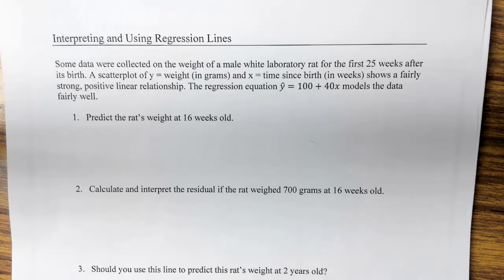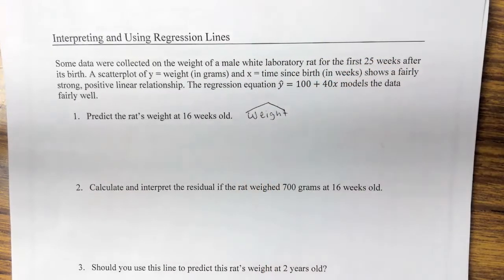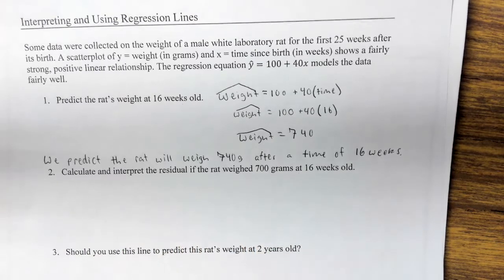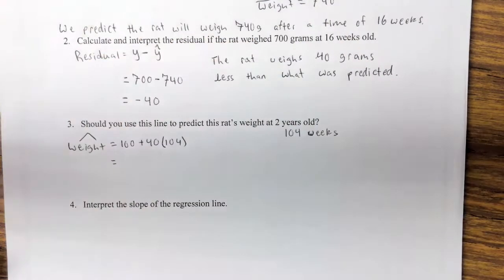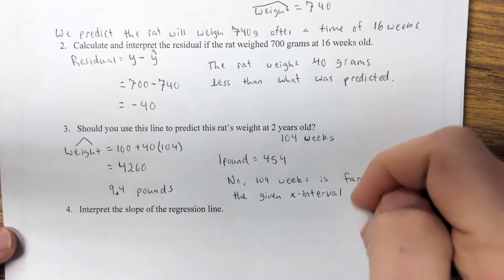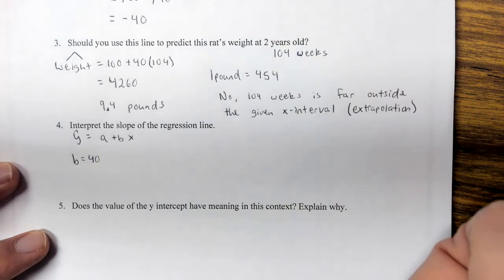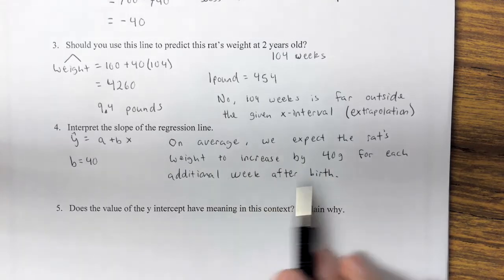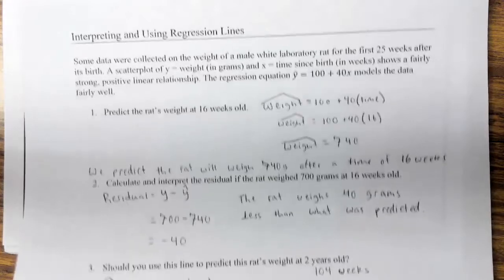Using Regression Lines